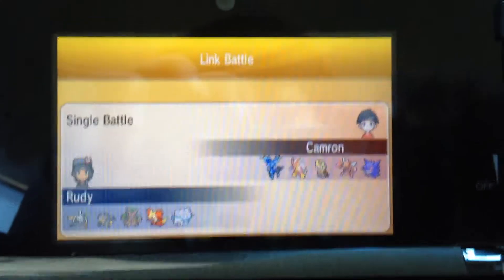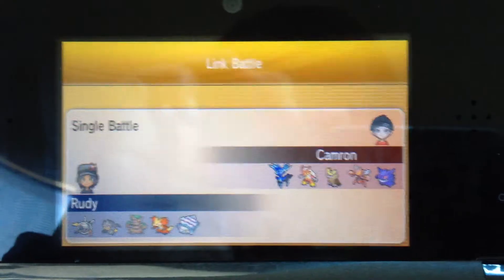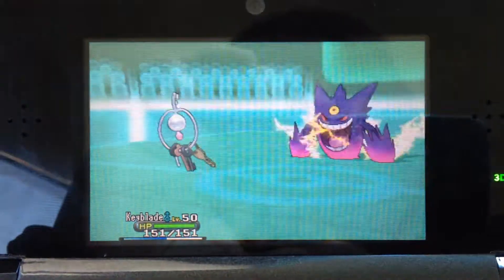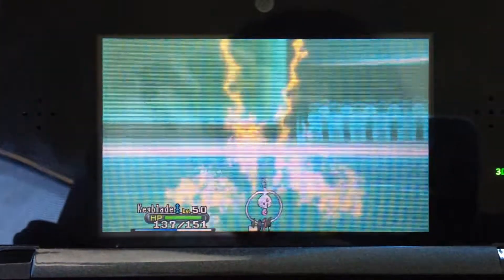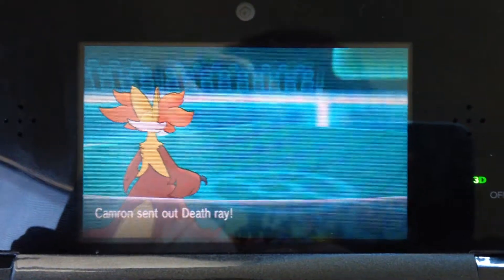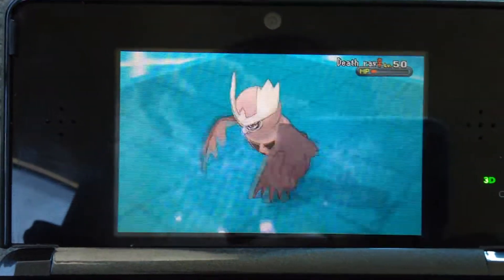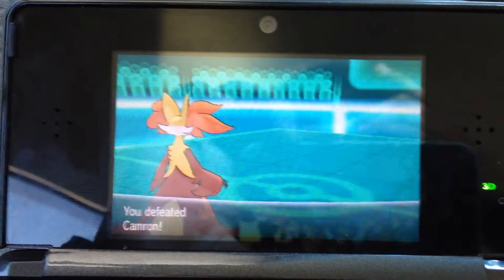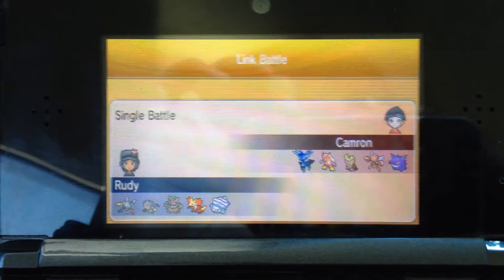Pokemon X and Y narrated battle video 2!!! Delphox Unleashed!